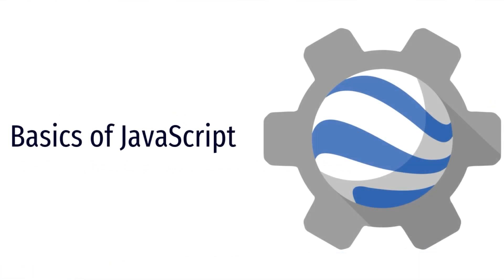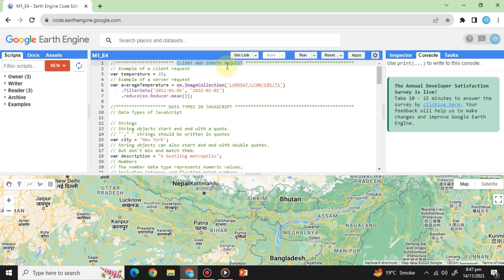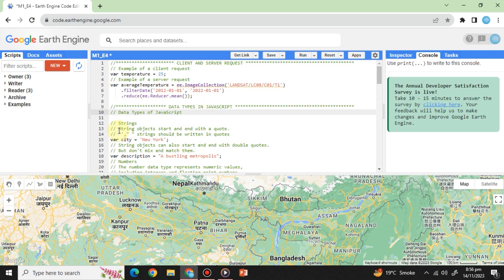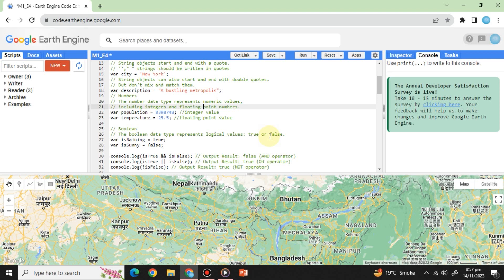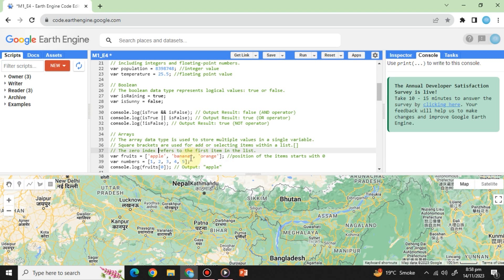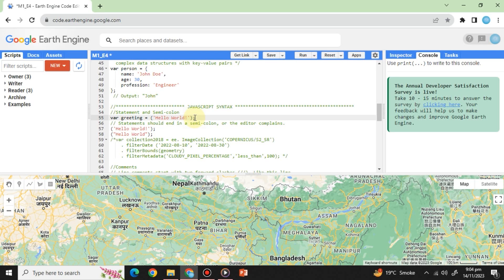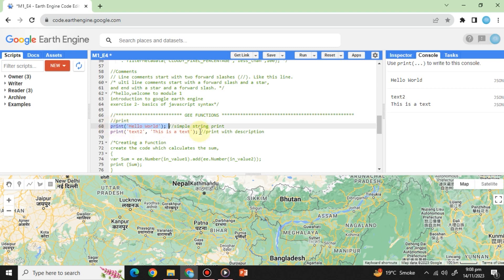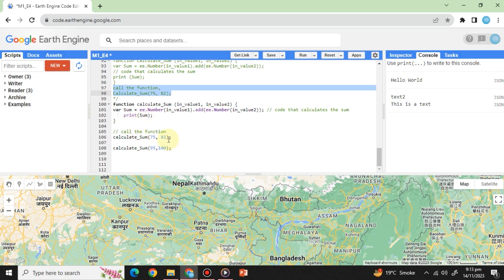SATGPT M1 E4 JavaScript Basics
SATGPT course on WLC